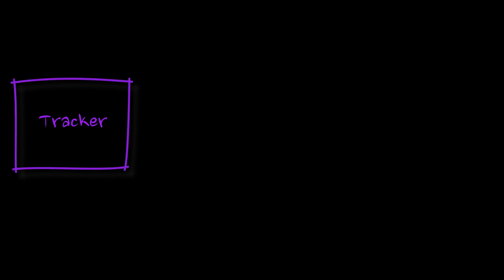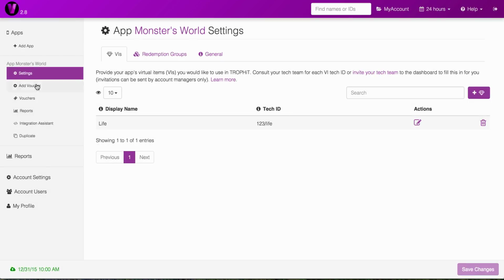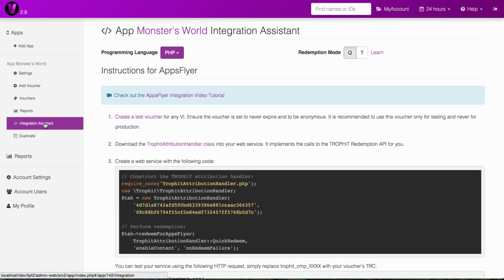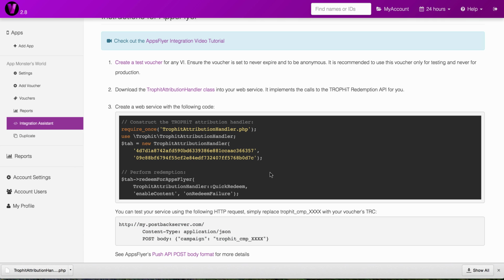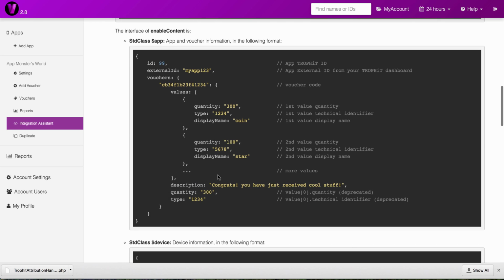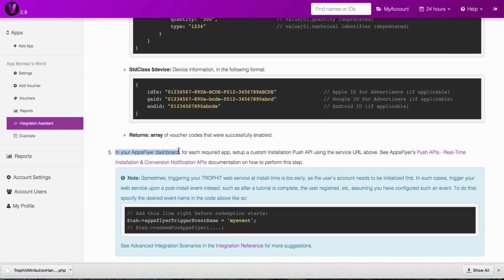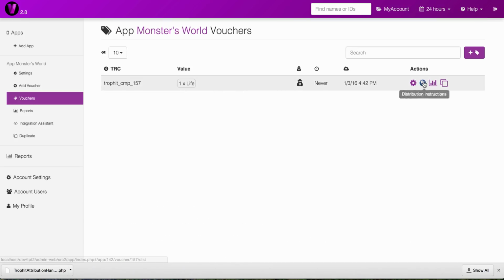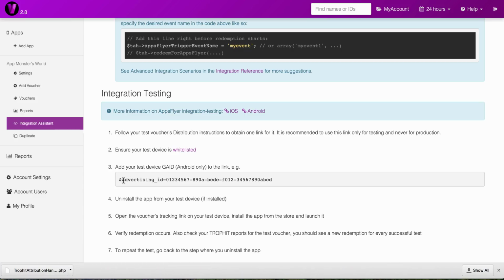TROPHiT Integration Tutorial for AppsFlyer